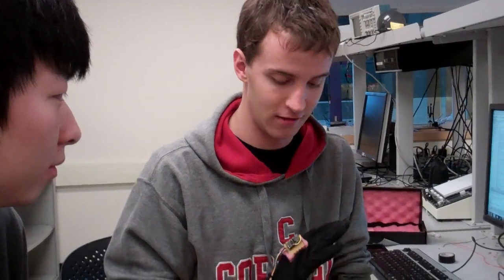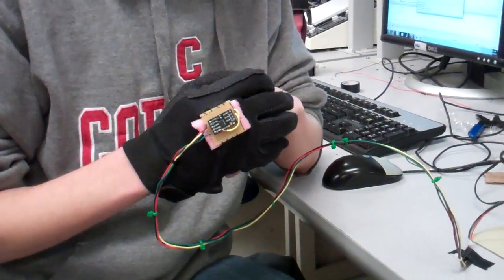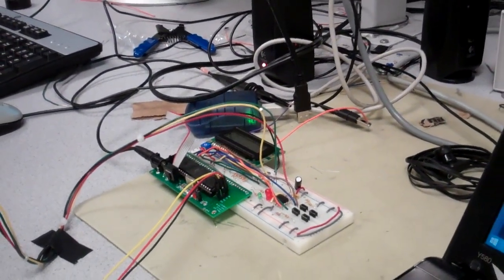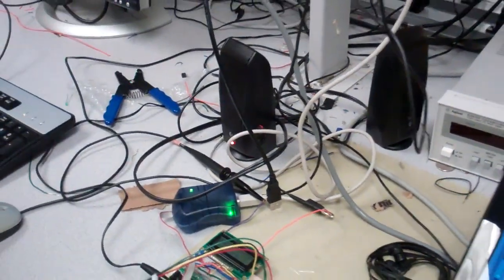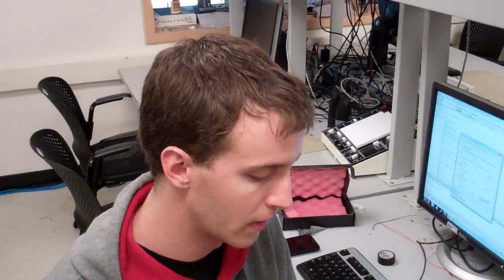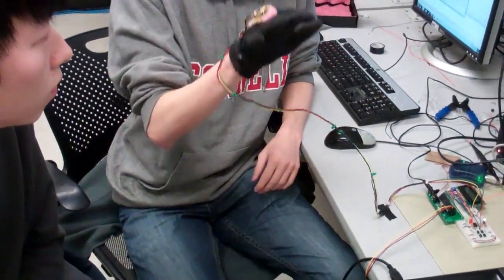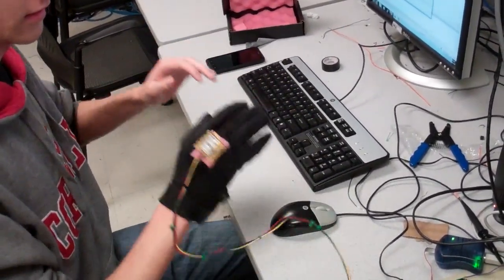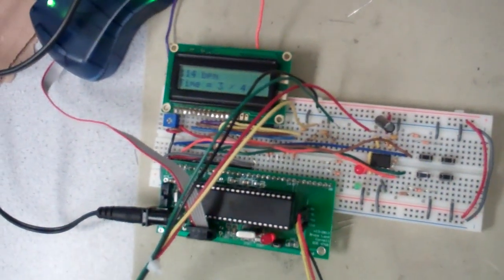Virtual virtuoso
There are very few ways to improve one’s skills in conducting a live band. Practicing by conducting a real band requires coordination of many people and conducting along to pre-recorded songs does not provide feedback on the accuracy of the conductor’s selected tempo. The system we designed uses a glove with an accelerometer to track the user’s hand motions. With this information, we apply our heuristic algorithm to detect when each beat takes place. The system measures the timing between each beat and horizontal acceleration information to create real-time feedback for the conductor’s measured tempo and time signature. Furthermore, the system also plays pre-determined MIDI songs to provide real-time audio feedback to the user. With this feedback, the user will be able to refine their control over tempo and improve their conducting skills.